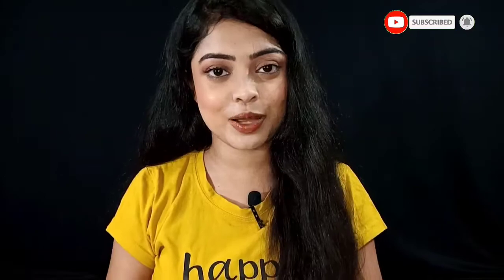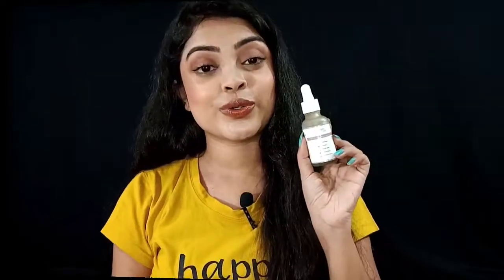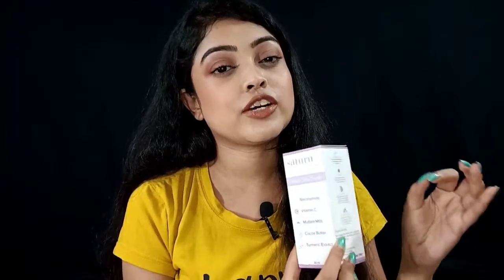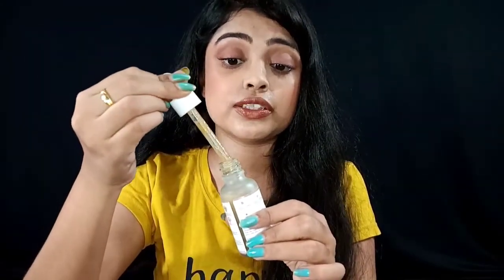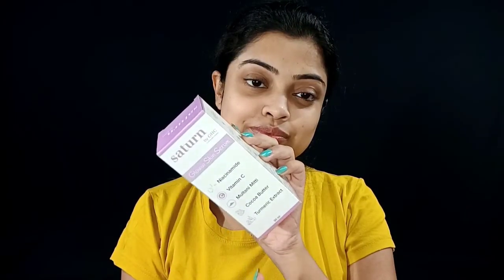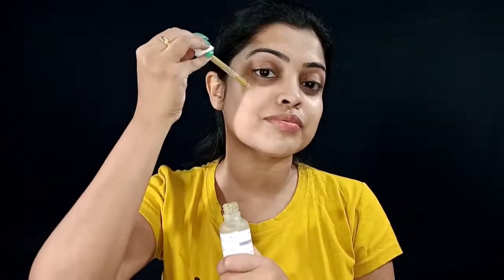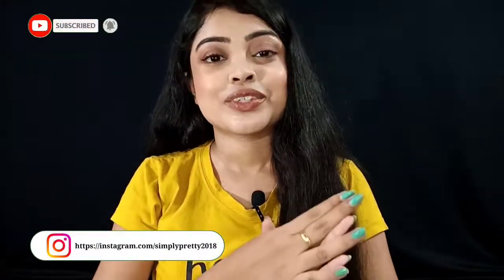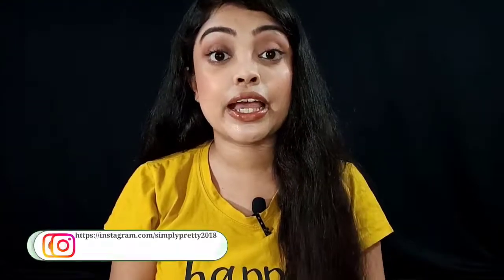Best Serum For Summer ft. Saturn by GHC Gloww Skin Serum | Simply Pretty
Copyright: all the content of this channel is made by channel owner Madhu(simply Pretty) do not copy or use any content (paid or unpaid).. without permission email

Remember to keep comments respectful and to follow our community guidelines Copyright: all the content of this channel is made by channel owner Madhu(simply Pretty) do not copy or use any content (paid or unpaid).. without permission email is given